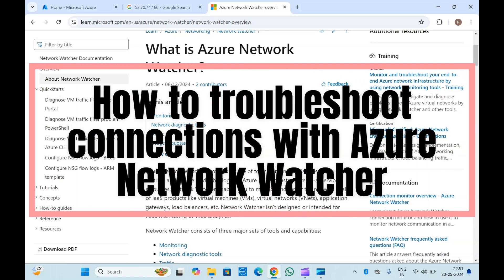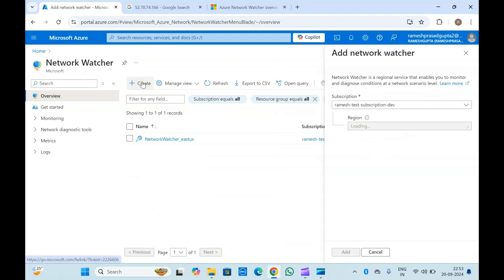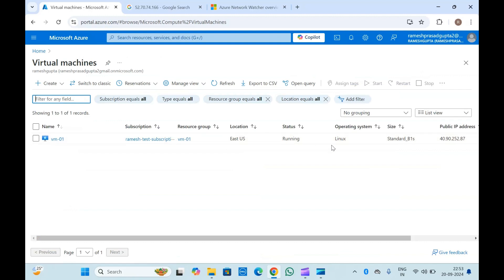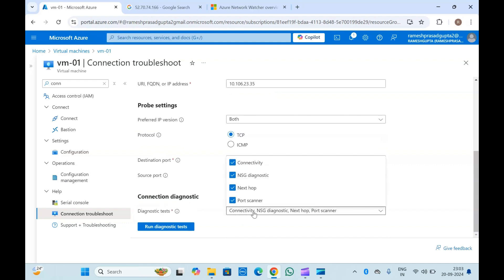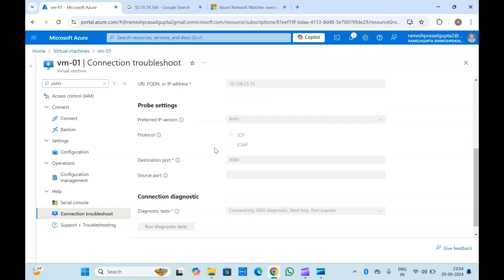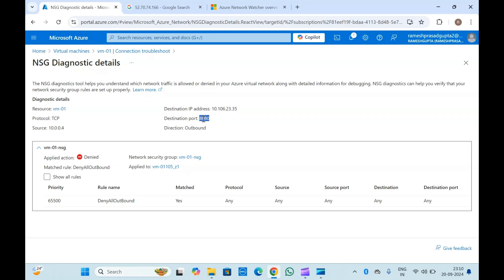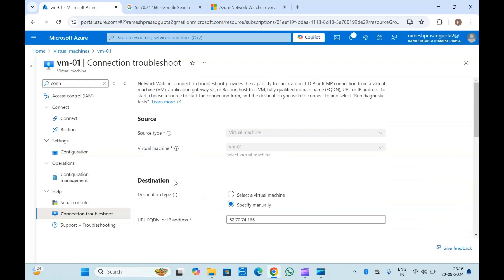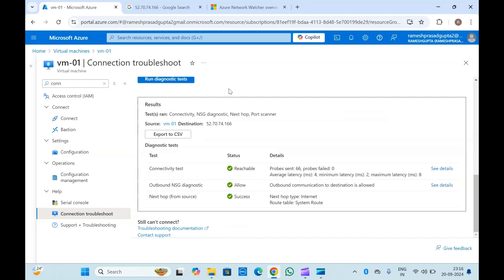What is the Azure network Watcher? | How to troubleshoot connection for Virtual Machines?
In this video, we explore how to troubleshoot connection issues in virtual machines using Azure Network Watcher. Azure Network Watcher is a powerful tool that helps you monitor and diagnose network connectivity problems in your Azure environment. We'll walk you through step-by-step how to use features like IP flow verify, connection troubleshoot, and packet capture to resolve connectivity issues in your virtual machines. Whether you're facing blocked traffic, latency issues, or configuration problems, this guide will show you how to quickly identify and fix the root cause of the problem.

Topics Covered:

Introduction to Azure Network Watcher
How to use IP flow verify to check traffic rules
Troubleshooting VM connections with connection troubleshoot
Capturing network traffic with packet capture
Diagnosing and resolving network configuration issues in Azure
Azure Network Watcher troubleshooting
troubleshoot Azure VM connection
Azure virtual machines network issues
how to use Azure Network Watcher
IP flow verify Azure example
connection troubleshoot Azure tutorial
Azure Network Watcher packet capture
fix Azure VM connection problems
diagnose network issues in Azure
troubleshoot network in Azure VMs
What is the Azure network Watcher?
What is the primary function of an Azure network watcher?
What is the alternative to Azure network Watcher?
Which scenario is a good use case for an Azure network watcher?
What is the next hop in Azure network Watcher?
What is effective security rules in network watcher?
Which of the following is a good use for network watcher?
What are the three 3 basic network security measures?
Can I delete an Azure network watcher?
What is the difference between nsg flow logs and diagnostic logs?
What is the difference between IP flow verify and NSG diagnostics?
What is the NetworkWatcherRG resource group in Azure?
What is a connection monitor in Azure?